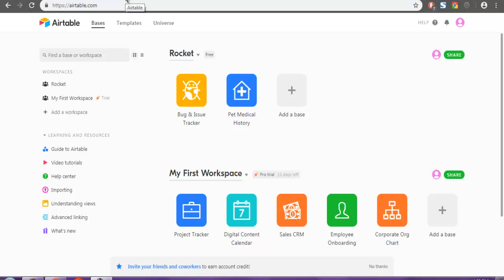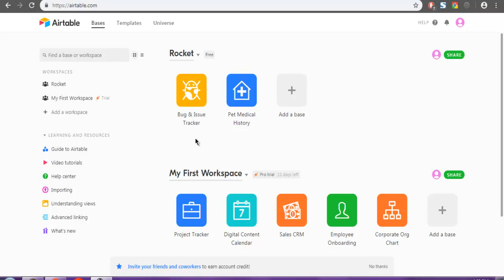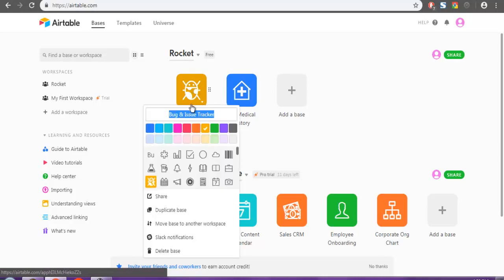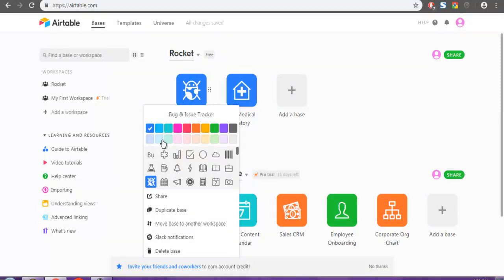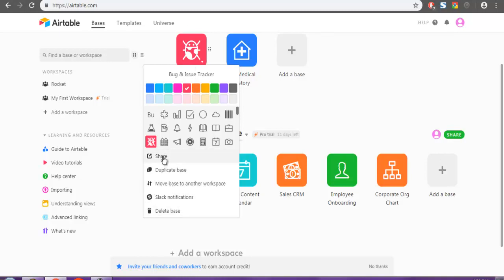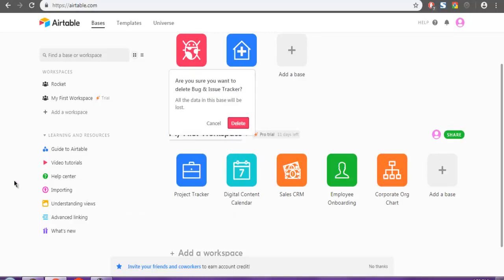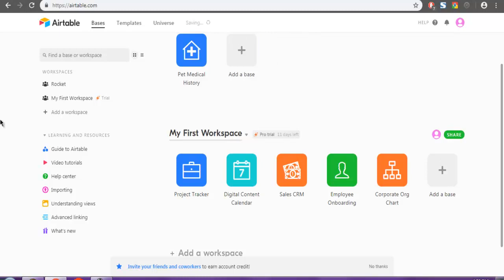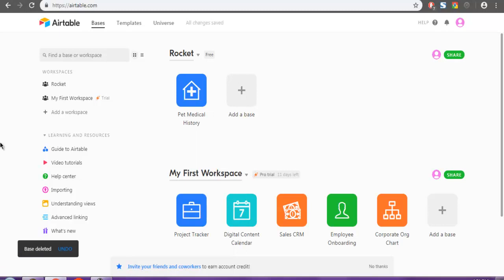Airtable Delete Base from Workspace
Learn how to Delete Base from Workspace in Airtable.